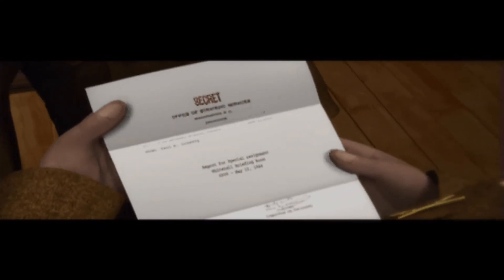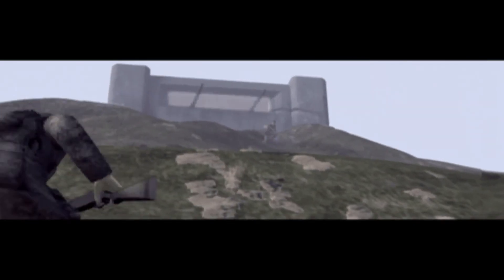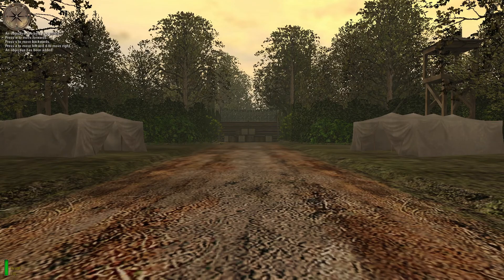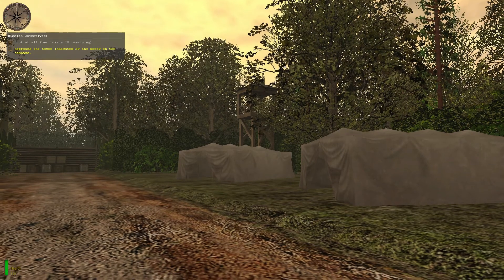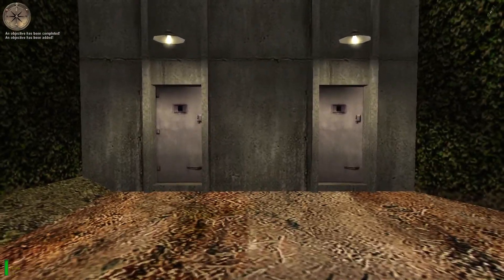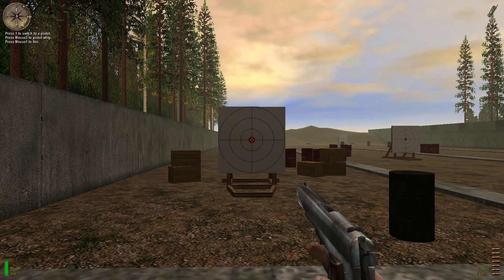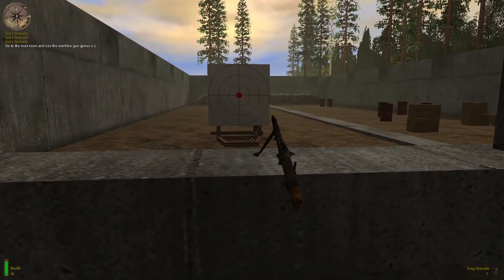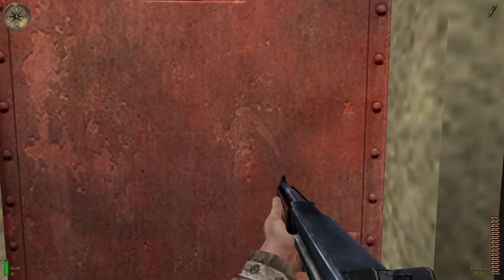Basic Training | Medal of Honor: Allied Assault | PC | No Commentary Walkthrough & Gameplay 1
First part, of the Medal of Honor Allied Assault walkthrough, with no commentary on PC.

0:00 - Opening Cinematic
2:41 - Basic Training

Recorded on: PC
With: OBS

- PC Specs-
GPU - GTX 1080 Armor Edition 8G
CPU - Intel I7 8700K
Motherboard - 370M Gaming Pro AC
16GB DDR4 RAM

Want to catch me live, with commentary?
I stream on Twitch every: Monday, Tuesday, Wednesday, Thursday and Friday.
From 6PM CET, to 10PM CET = 12PM EDT, to 4PM EDT

Enjoy the video, and thanks for stopping by:)